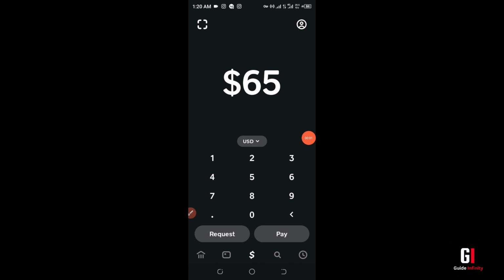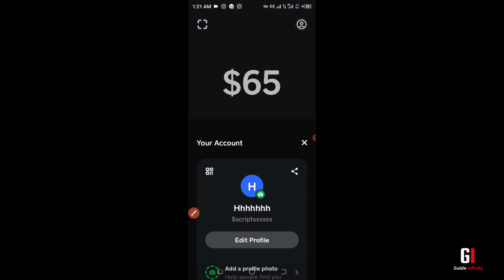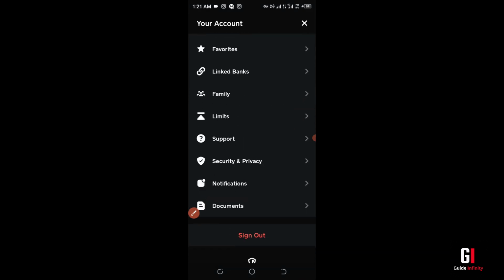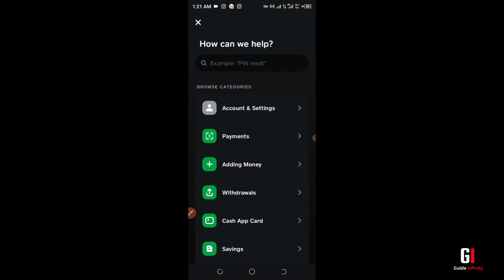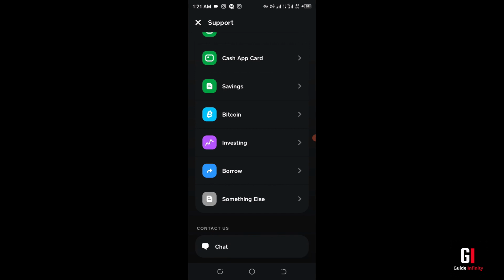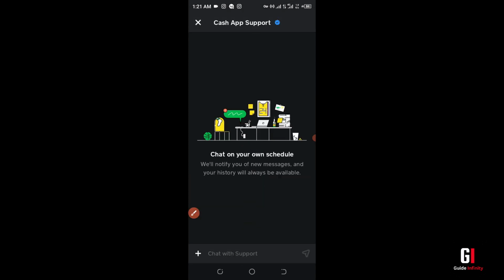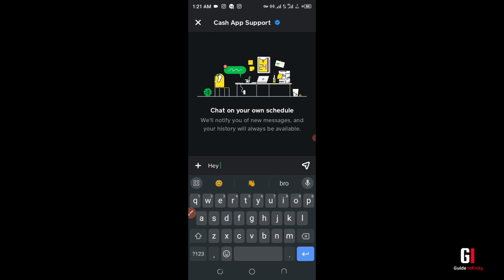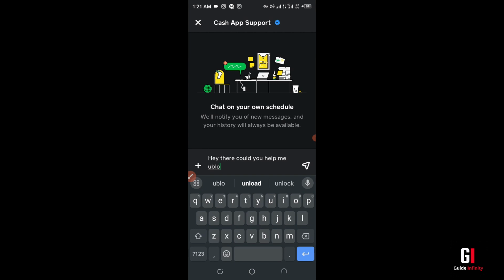How To Fix Sponsor Blocked This Merchant Cash App (2024)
In this video I will show you How To Fix Sponsor Blocked This Merchant Cash App